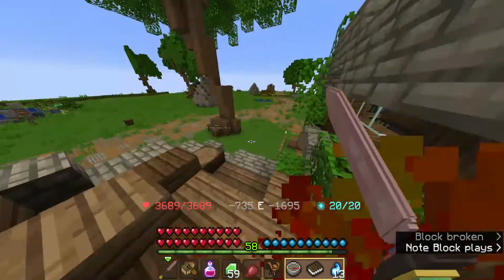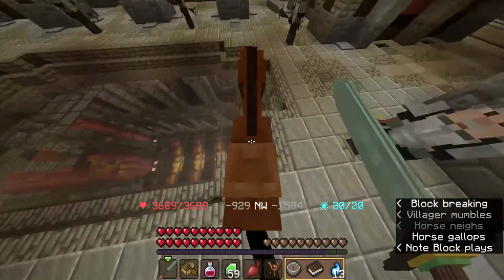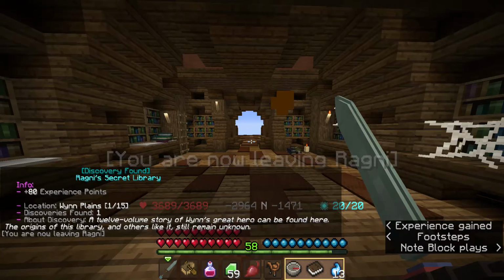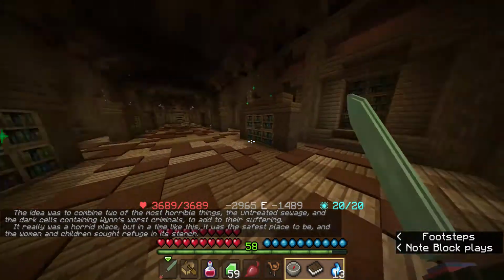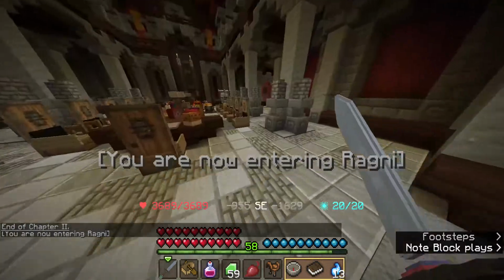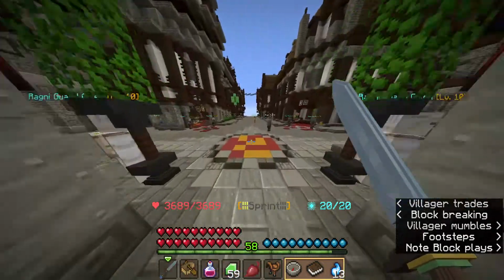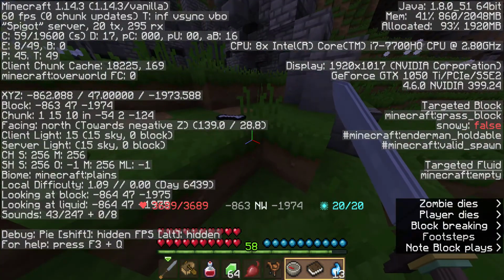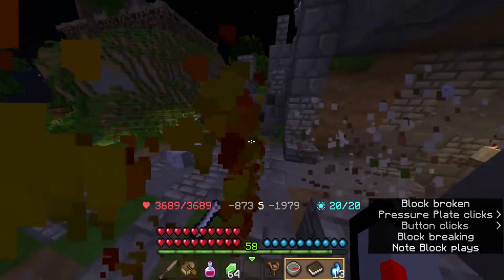Wynncraft Secret Locations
I'm back, and I show you two secret locations in Wynncraft

The tear is in that chest. or look for the rare Bob the Zombie mob in Ragni.